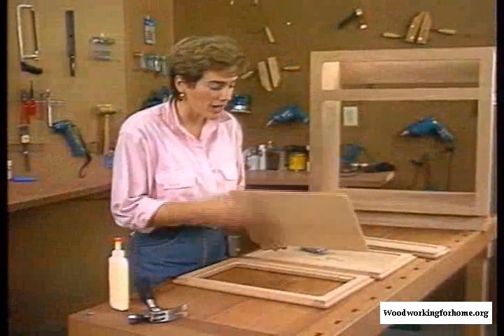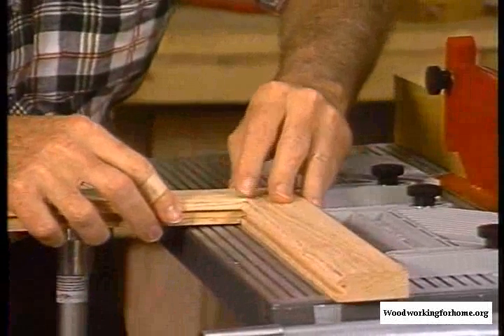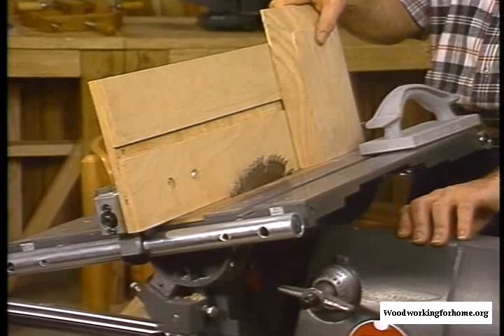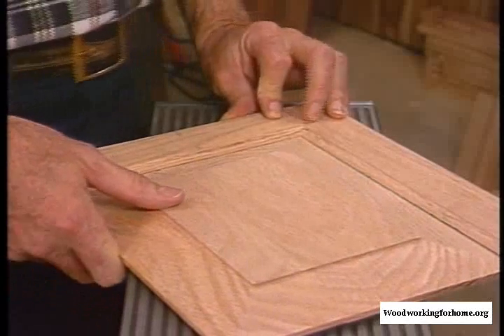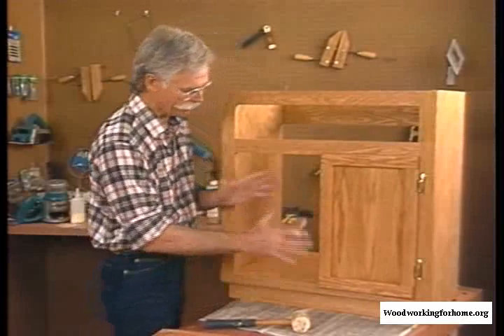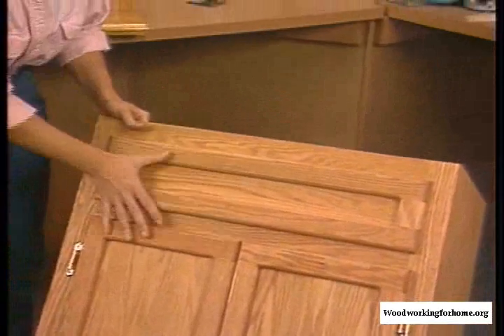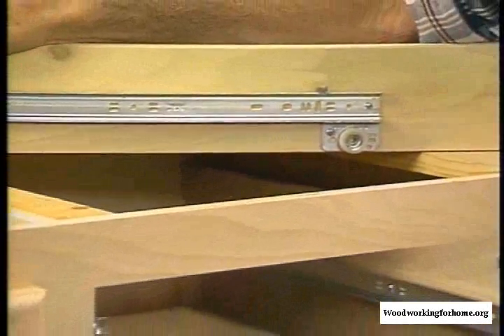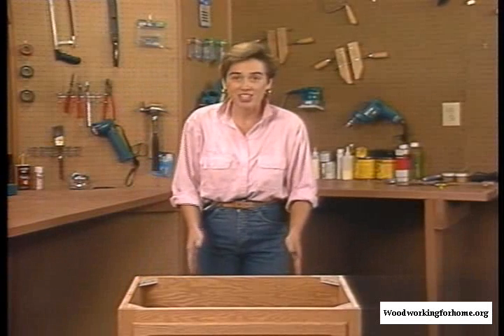Original Woodworking Cabinet Plan & Design 3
Looking for original cabinet woodworking plans? Get complete guides of cabinet plans, furniture building plans and 1000s fine woodworking project plans HERE !!